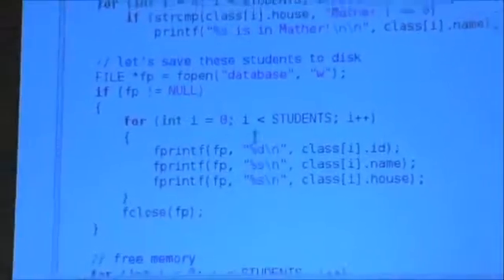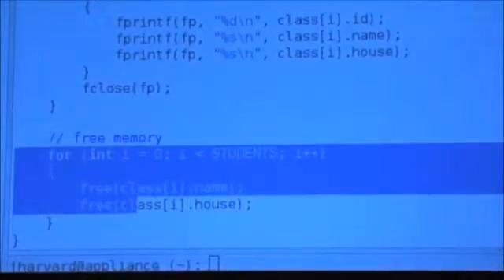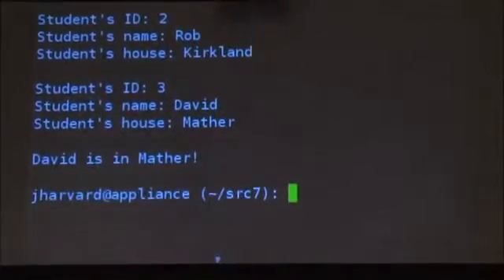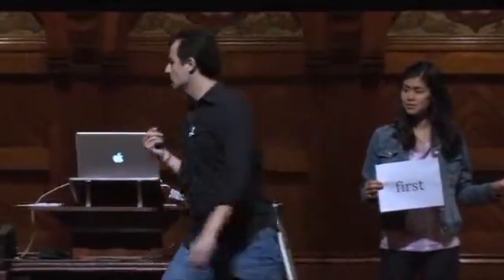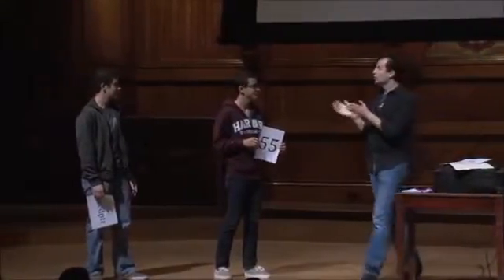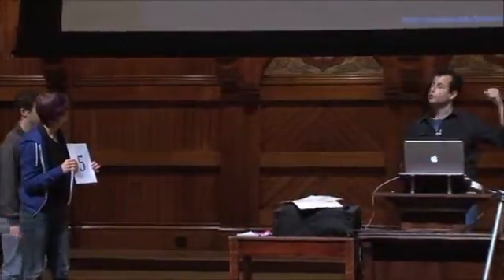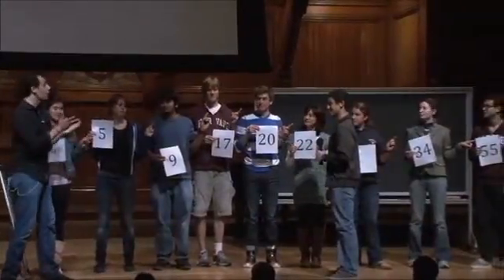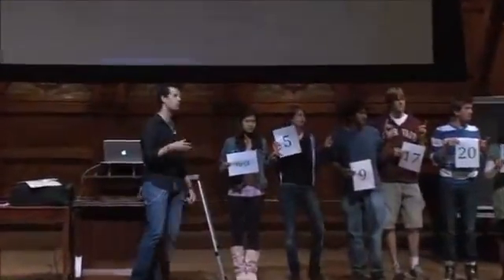CS50M3_Visual_Linked_Lists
Visual Linked Lists